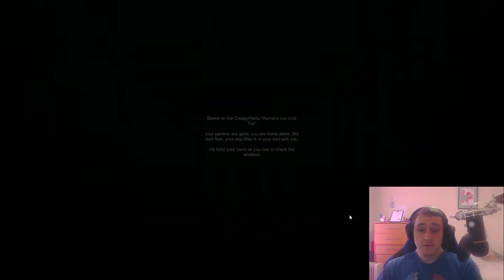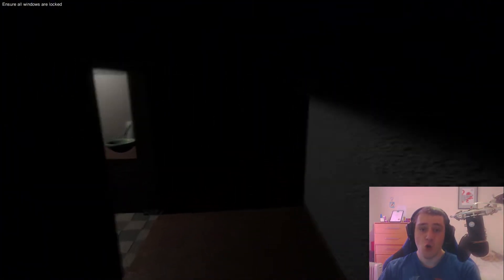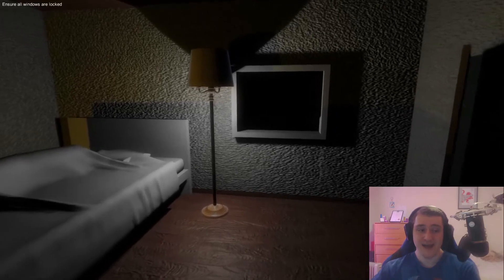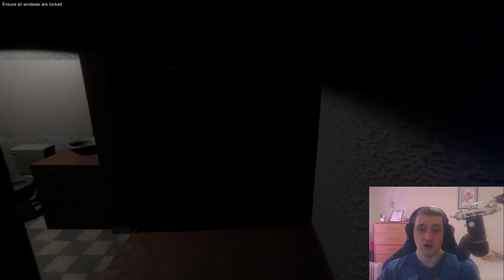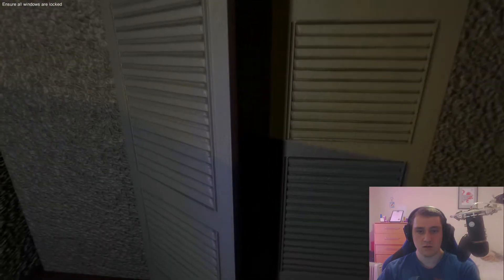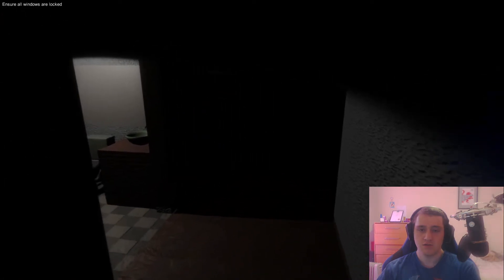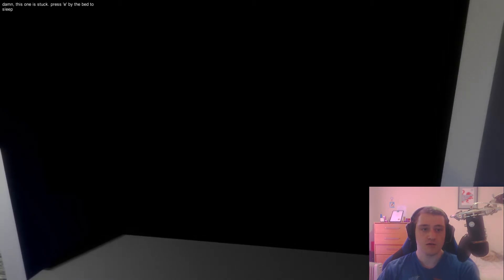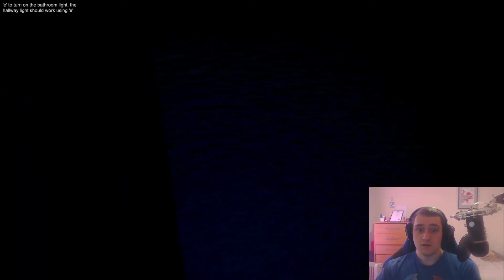Lick - I'M SCARED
Based on the creepy pasta "Humans Lick Too". Lick is a short experience built around a popular creepy pasta.

The Creepy Pasta can be found here -